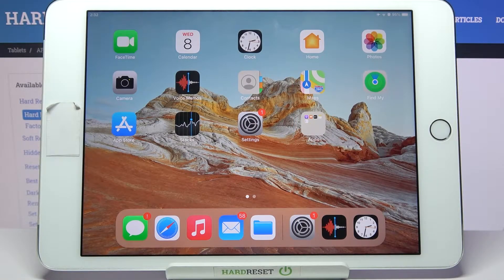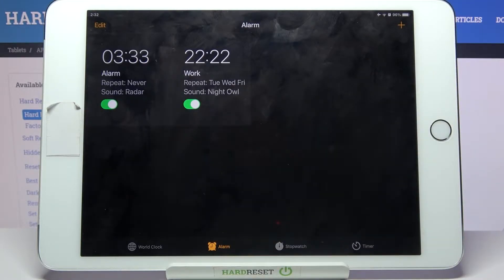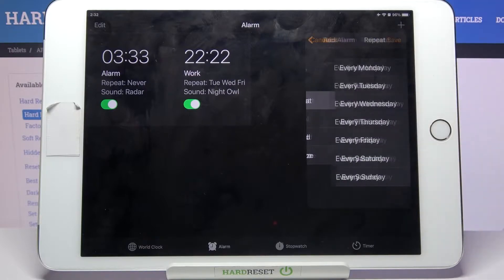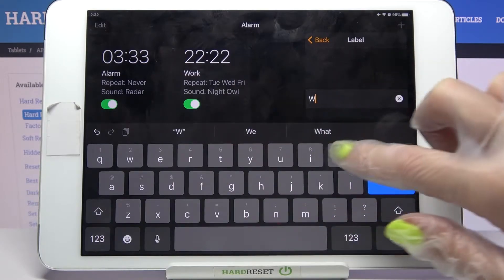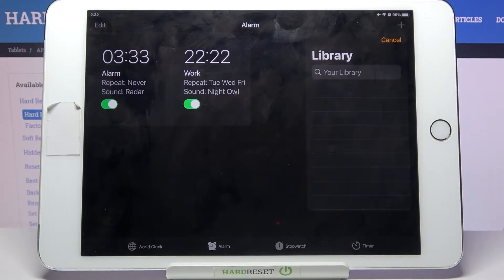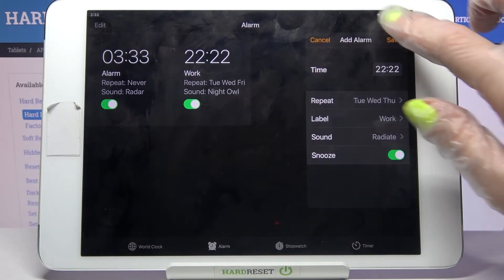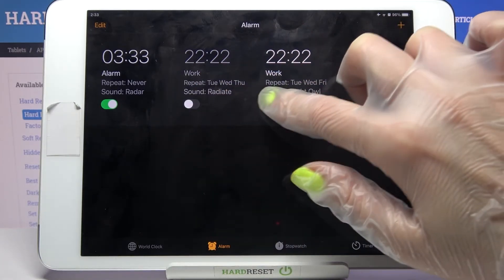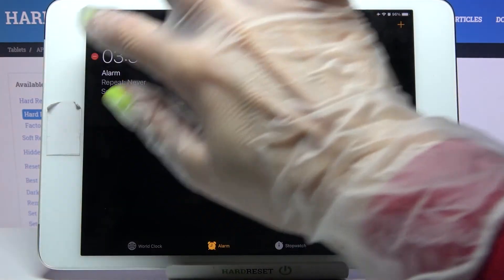How to Set Up Alarm Clock on iPad mini (2021) - Add and Customize Alerts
To learn more tutorials about IPAD 4 MINI:
Hello everyone! If you are you looking for a solution to Set Up an Alarm Clock on IPAD 4 MINI, then you should open and watch this video tutorial. If you are interested in how to Schedule Alarms on IPAD 4 MINI, and you don't know, how to do it, watch this video and we will help you to solve this problem. In today's tutorial, we are going to show you how to smoothly Set Up Alarms on IPAD 4 MINI. If you want to Schedule Alarms on your IPAD 4 MINI, stay with us, and learn how to get access to the Clock Settings and without any problem Add an Alarm to your IPAD 4 MINI successfully. Follow all the instructions step-by-step presented by our specialist and try to perform this operation yourself. If you have any questions, ask them in a comment. To discover more tutorials about your IPAD 4 MINI and other devices, visit our YouTube Channel. Thank you for staying with us and watching our videos!

How to Set Up Alarm on IPAD 4 MINI?
How to Set Alarm on IPAD 4 MINI?
How to Add Alarm on IPAD 4 MINI?
How to Enable Smooze on IPAD 4 MINI?
How to Customize Alerts on IPAD 4 MINI?
How to Create an Alarm on IPAD 4 MINI?